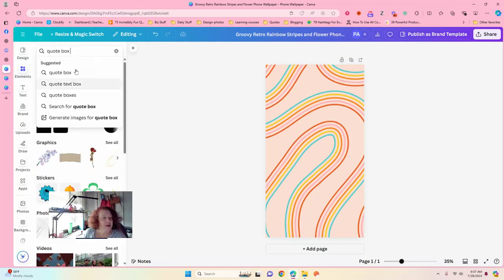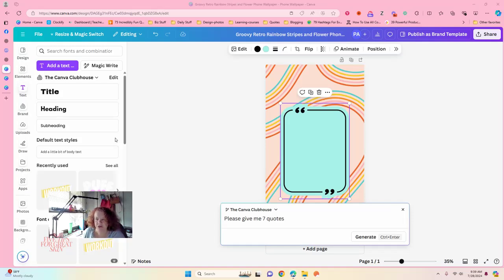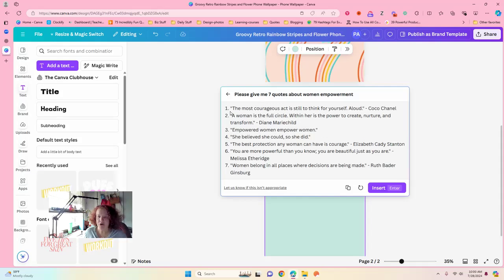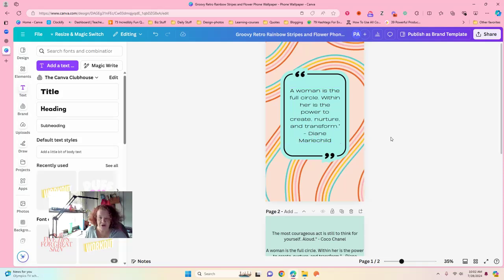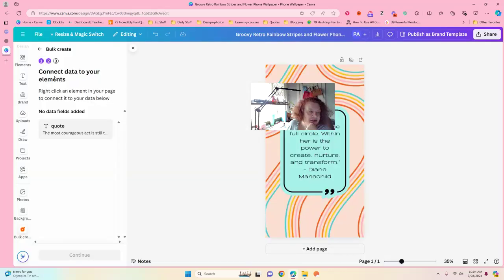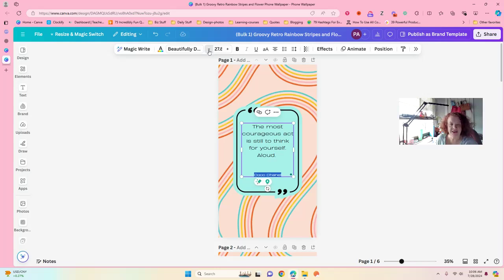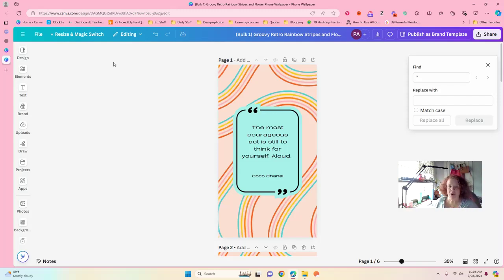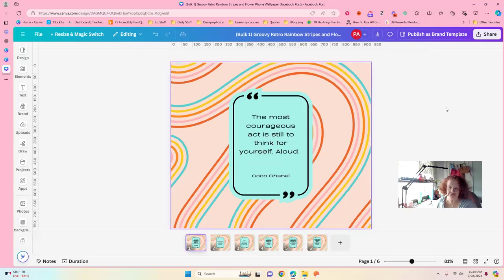How to create Social Media Designs in Canva SUPER EASY!!!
Hey everyone! I'm Pam, and I run "Canva Creations with Pam" on Facebook and the Clubhouse membership. As a proud Canvassador, I'm here to help you simplify your design process.

In this video, I'll show you how to use Canva's Bulk Create feature to make a week's worth of social media posts quickly and efficiently.

If you've been overwhelmed by having to design too many posts at once, this method will break it down into manageable steps.

Steps to Create Your Social Media Posts:

📌Choose a Background: Pick a background that aligns with your brand. For this tutorial, I'm using a 1080x1920 size, perfect for phone wallpaper, Instagram stories, and Reels.
📌Add a Quote Box: Go to Elements, search for "quote box," and select one that fits your style.
📌Customize Colors: Change the colors to match your brand's palette.
📌Generate Quotes: Use Canva's Magic Write to generate seven empowering quotes for women.
📌Bulk Create: Copy your quotes into the Bulk Create tool. Clean up any formatting issues, and connect the data to your design.
📌Finalize Designs: Adjust the text size and alignment, then generate your posts.
📌Resize for Other Platforms: Easily resize your designs for different social media platforms using Canva's resize tool.

By following these steps, you'll have a week's worth of posts ready to go in no time. It's a great way to stay consistent on social media without feeling overwhelmed.

For a more personalized experience, check out my affordable memberships for in-depth training and support. 🖥️Membership- $15 a month The Clubhouse is designed for creators who want to enhance their Canva skills. SOOOOO MANY TIPS & TRICKS!